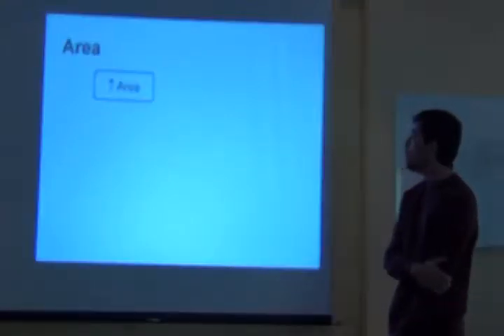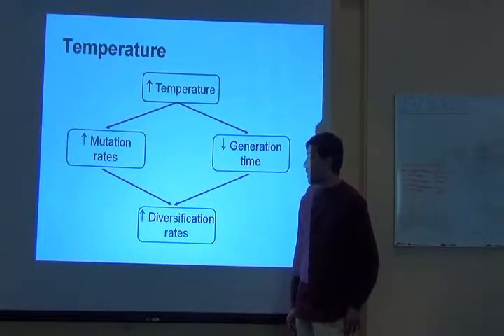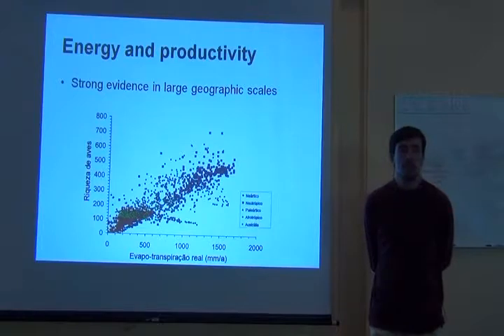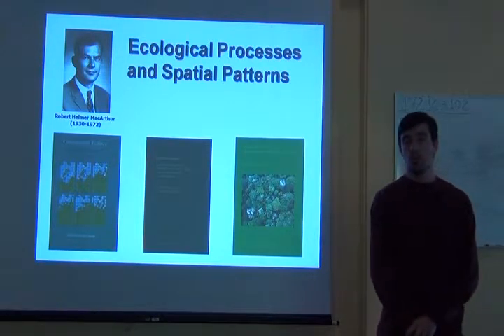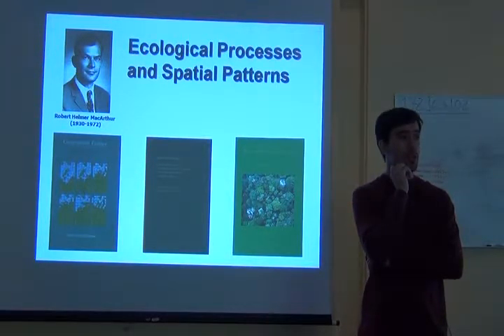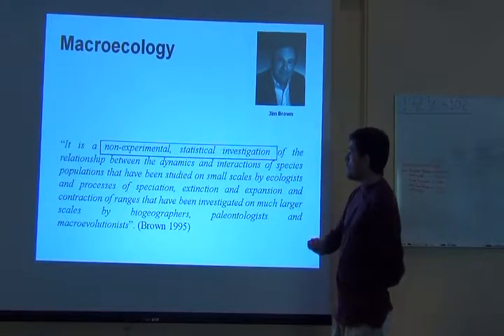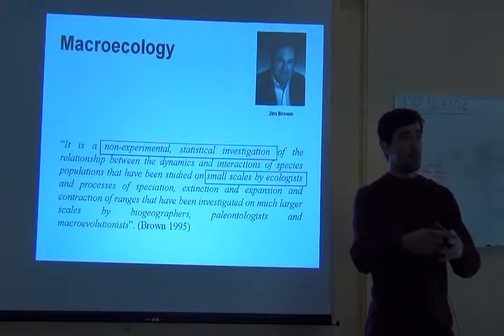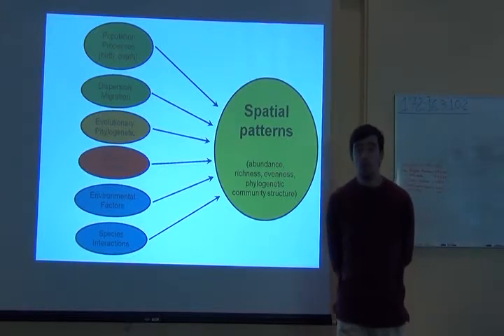BITC / Data Analysis - Thiago 3